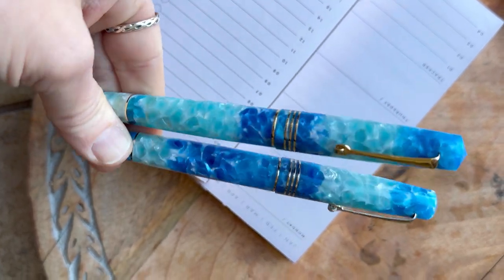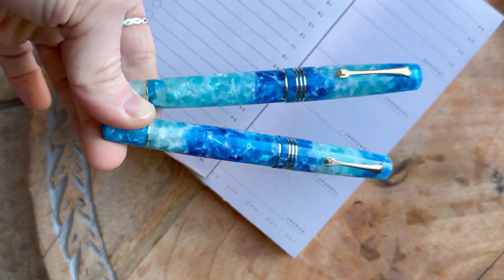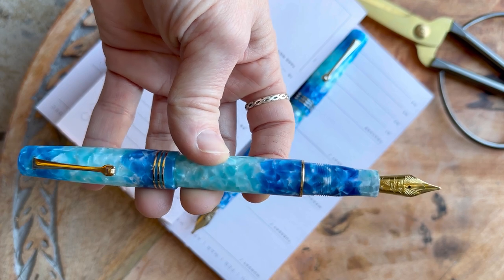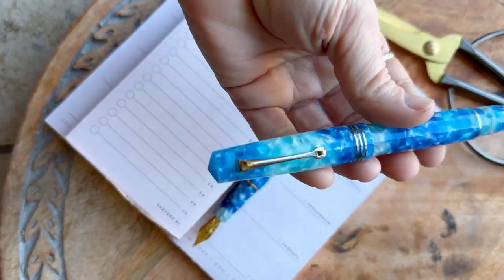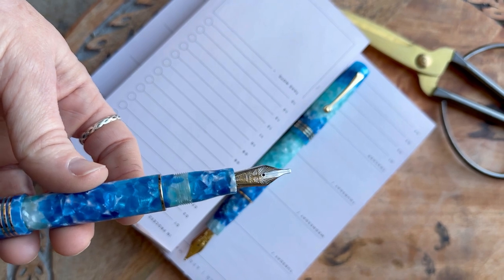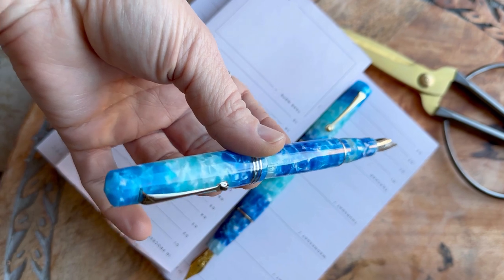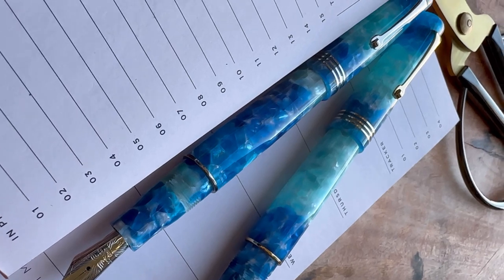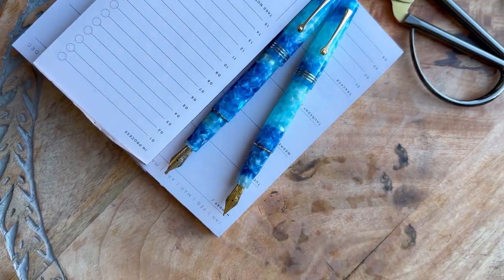Leonardo Aloha Momento Zero Fountain Pen Unboxing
Watch the full unboxing of the Leonardo Aloha Momento Zero fountain pen today for a closer look at this recent Leonardo release that will make you feel all of the beloved "Aloha" spirit!

Highlights about the Leonardo Aloha Momento Zero fountain pen:
• Available in either silver or gold trim
• The varying shades of blue creating the effect of rippling blue island waters
• Has a threaded cap
• Fitted with a stainless steel la fenice #6 fountain pen nib
• A cartridge converter fountain pen
• Includes a converter for use

See all the details about the Leonardo Aloha Momento Zero fountain pen

Hope you enjoyed this Leonardo Aloha Momento Zero fountain pen unboxing video. Shop for your own Leonardo Aloha Momento Zero fountain pen at PenChalet.com.